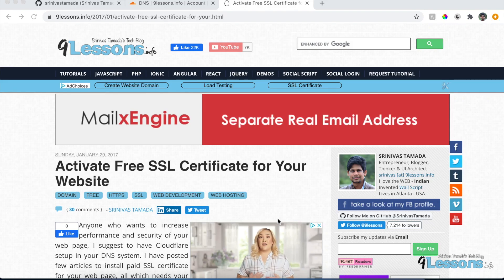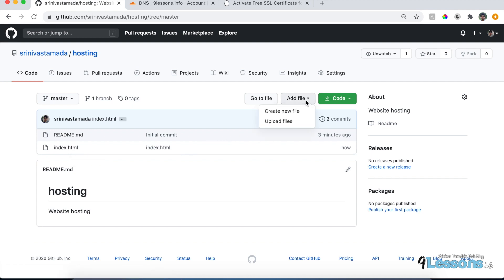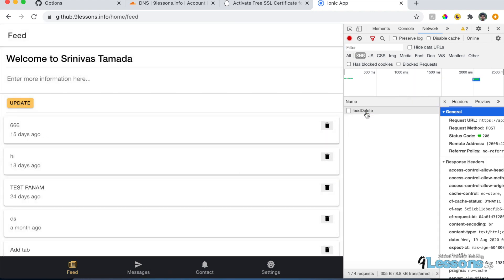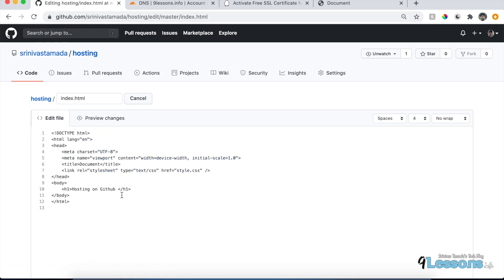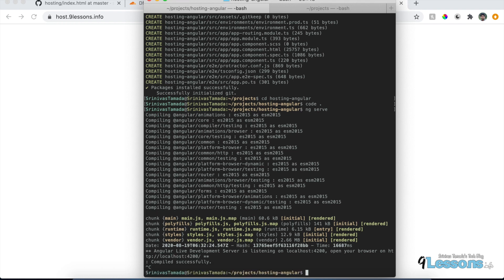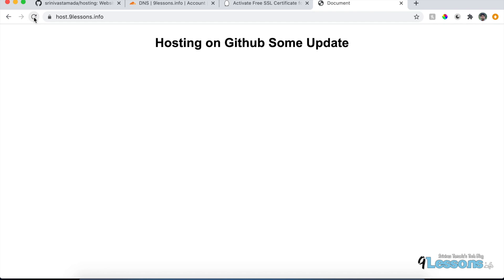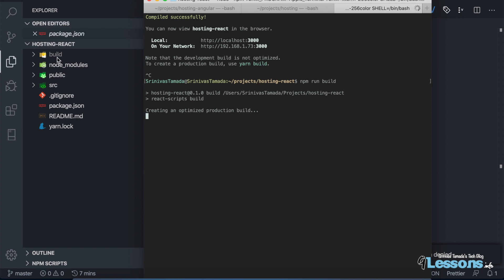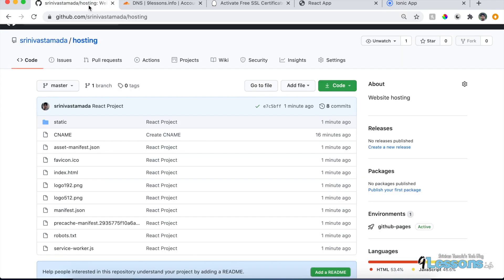Github Free Angular React Application Hosting